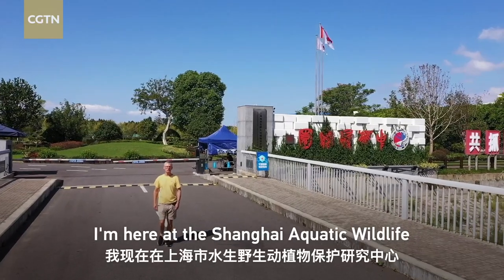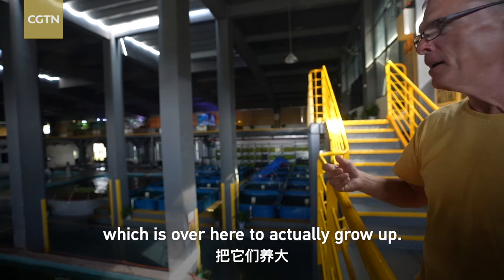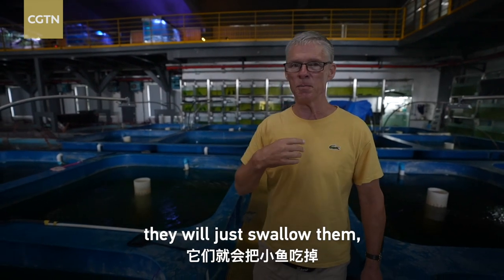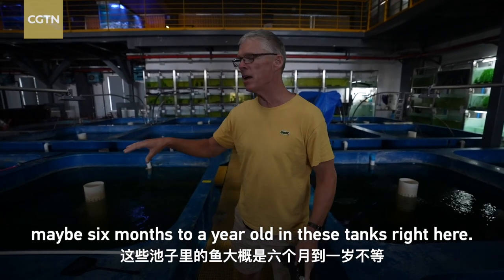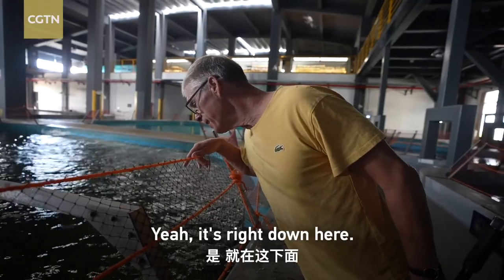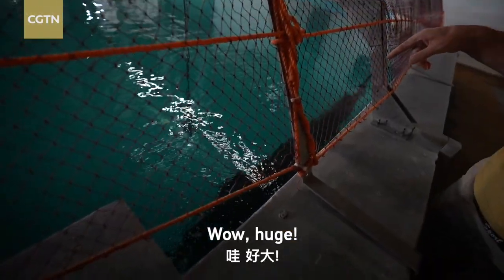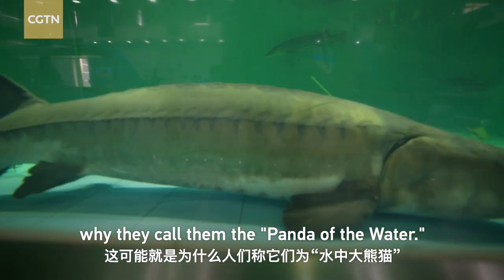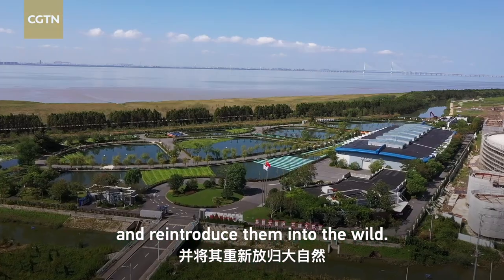Vlog: Visiting the 'Panda in the Water': Chinese Sturgeon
Canadian vlogger Gweilo60 came to the Shanghai Yangtze River Estuary Chinese Sturgeon Nature Reserve at the eastern end of Chongming Island. He visited the "kindergarten" for Chinese sturgeon juveniles. Through his eyes, he showed Shanghai's efforts to protect endangered marine life, restore estuary ecology, and build a world-class ecological island in Chongming.